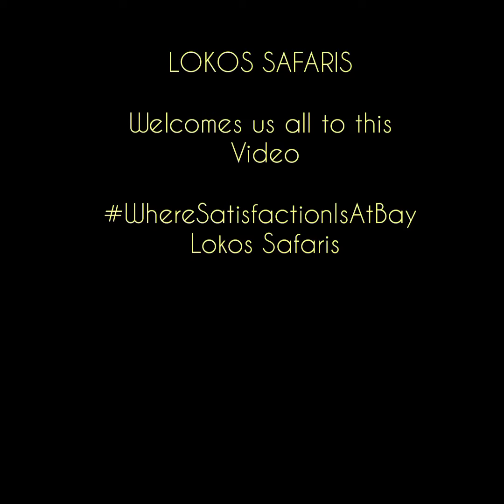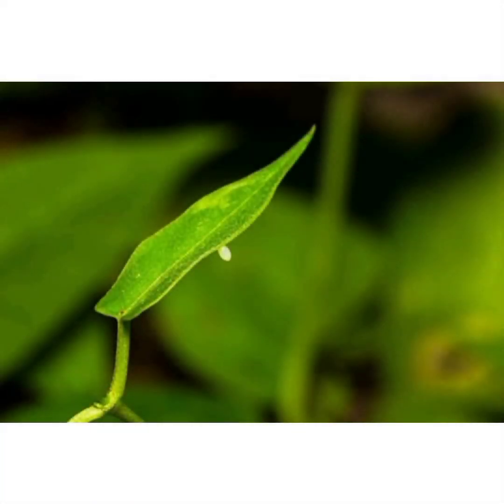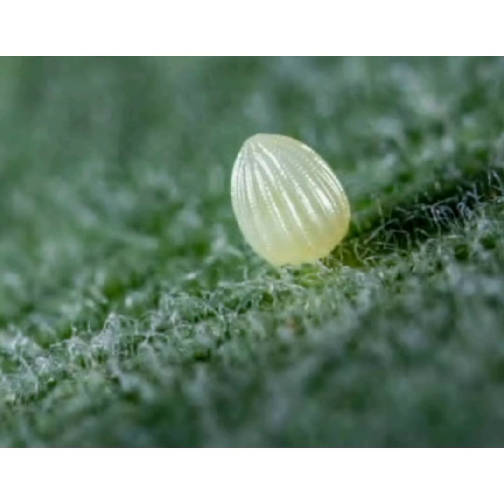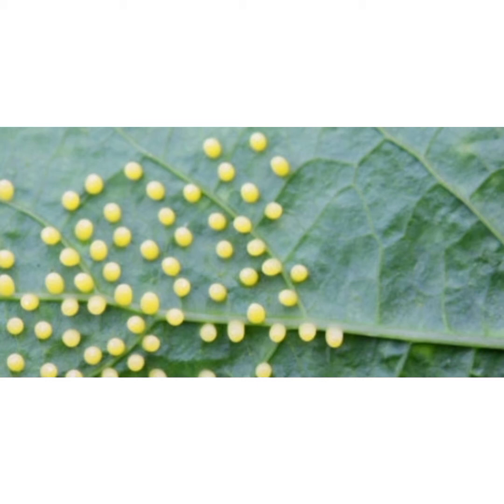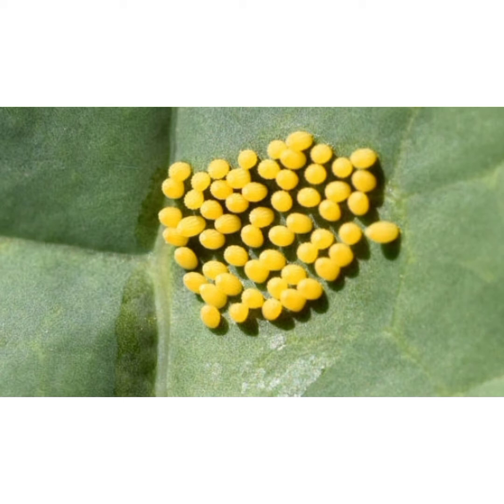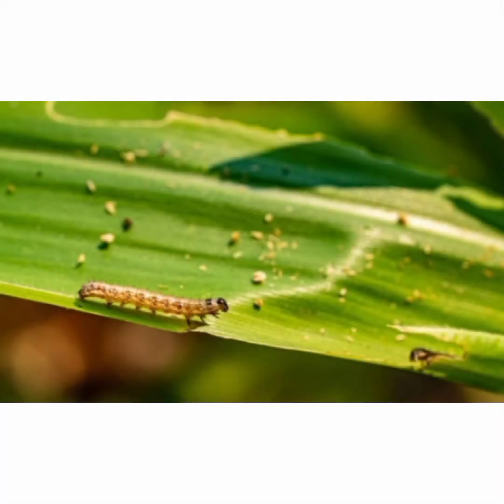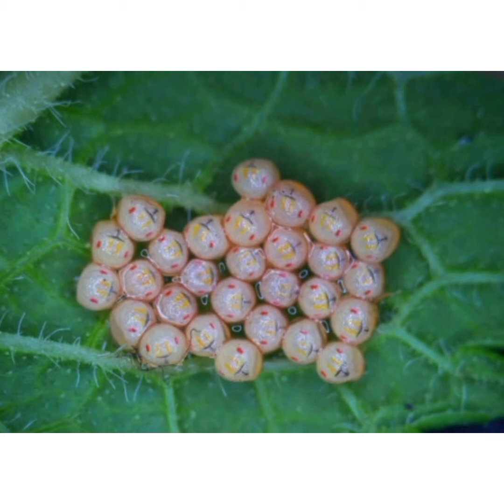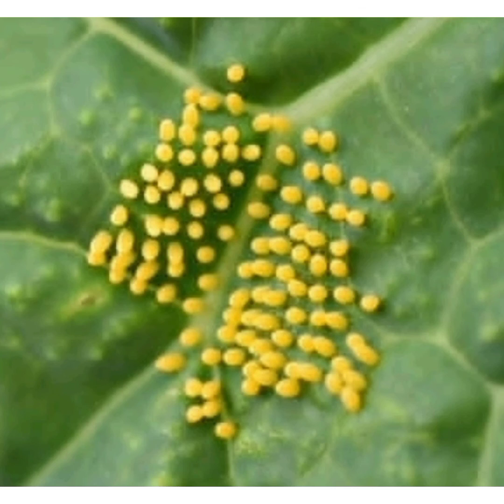Egg stage of a Butterfly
get the incredible facts about  egg stage of a Butterfly